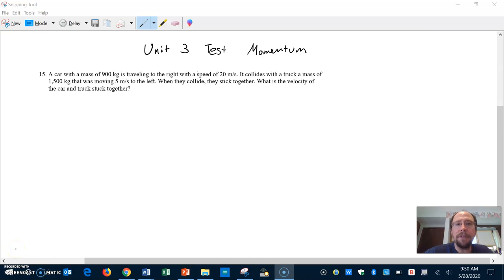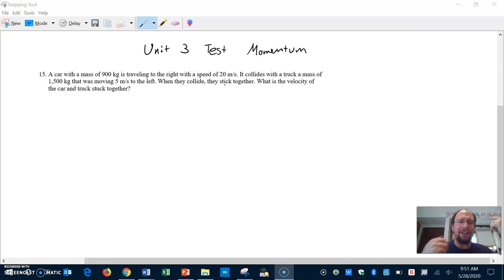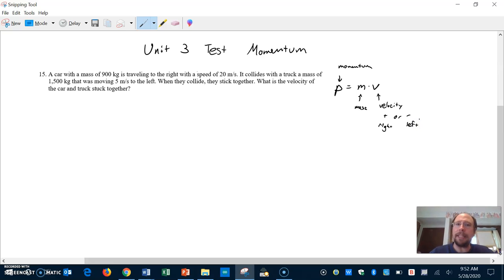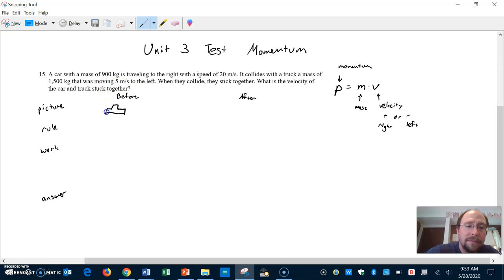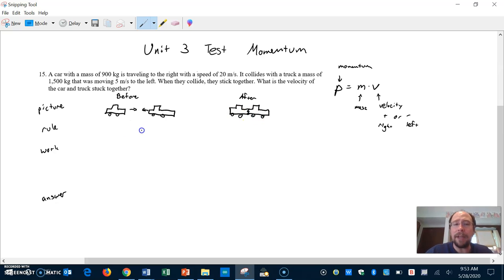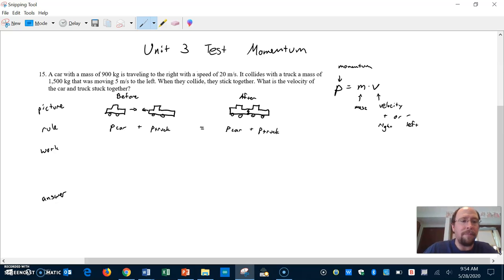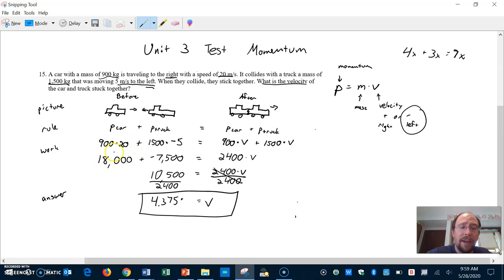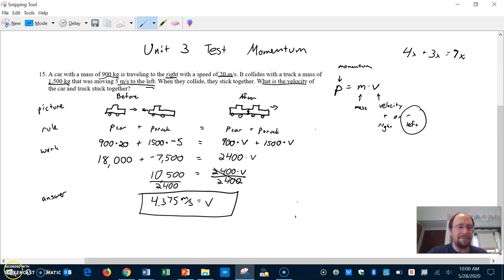112Physics_Unit 3 Momentum review